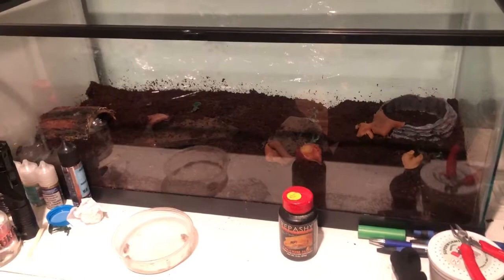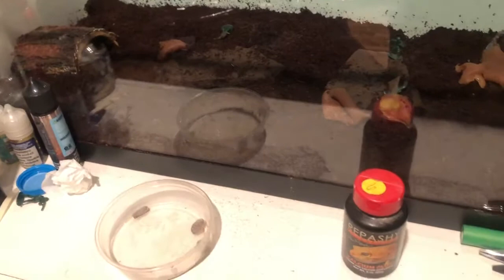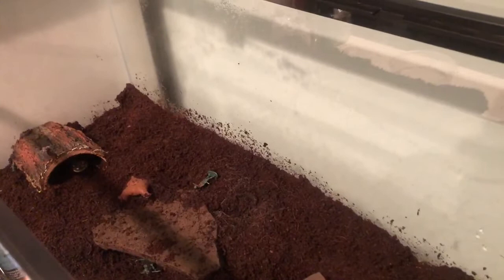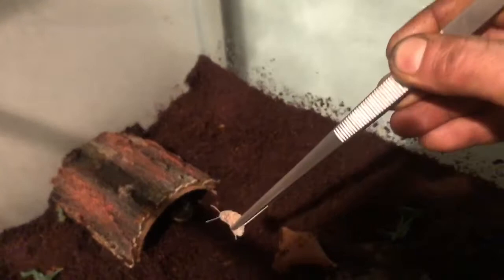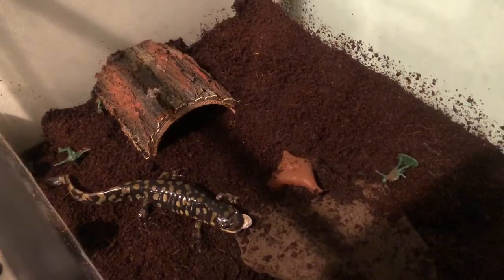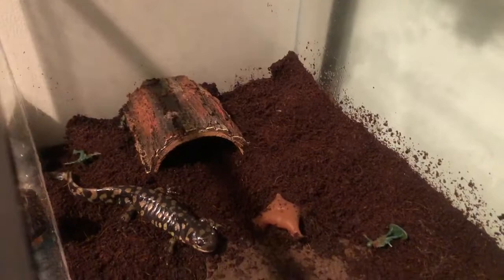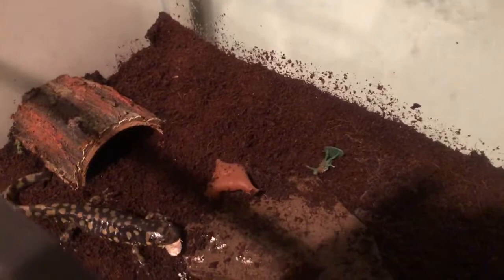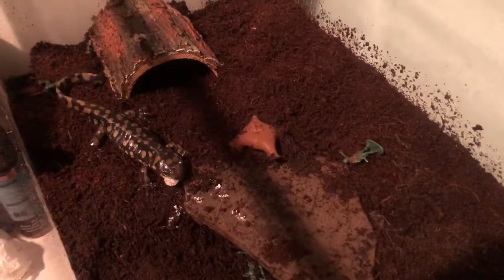Feeding the Spotted Salamander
Gave the Salamander some high protein Dubia Roaches.